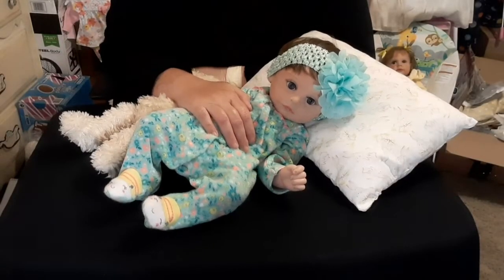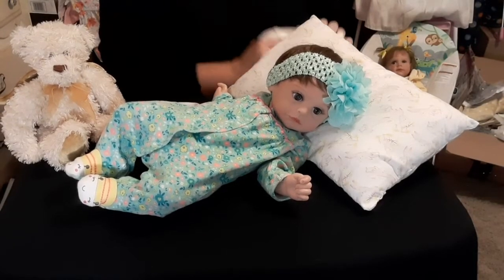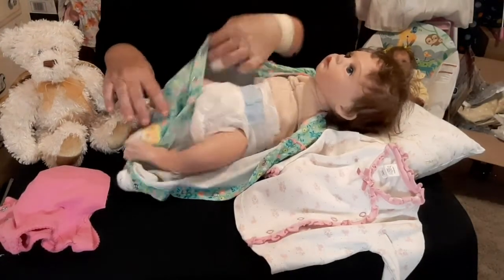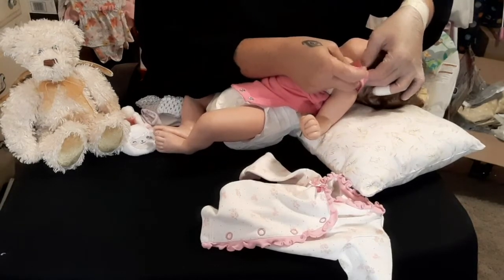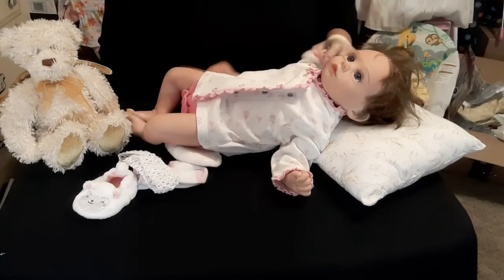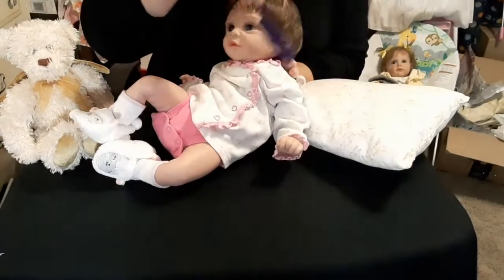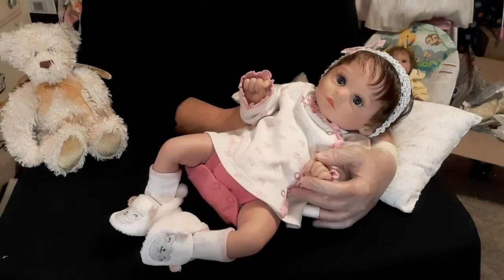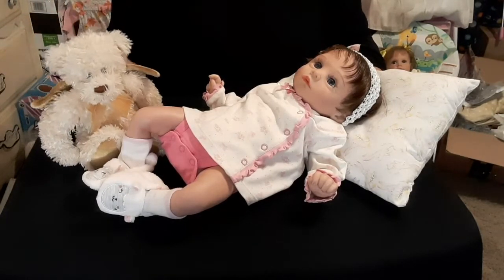A Pair of Angels onwednesdayswewearpink @rebornlivingdolls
💕TEMURIELL 388 GOAL 400
💙TAMMERA 174 GOAL 200

THANK YOU GUYS SO MUCH!! LOOK AT ALL OUR NEW FRIENDS!!
PLEASE WELCOME, EVERYONE!

or if you're Back, I'm so Appreciative of You!

I hope you enjoy watching this video as much as I enjoyed sharing it with you!

Hey guys today I have a name reveal for you! and lets name that lovie and win a shoutout for your channel!

love and blessings, always
Tammera and Thisby

hit that 🔔if you want to be notified when I upload a new video, every
Tuesday, Wednesday, [Fridays til Dec] Saturday and Sunday

Friendship is the greatest gift of all!

pop me a little black heart in the comments

MY BESTIES AND THOSE WHO INSPIRE ME DAILY